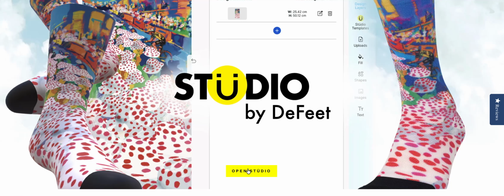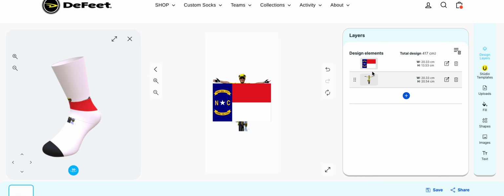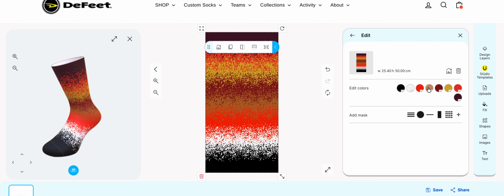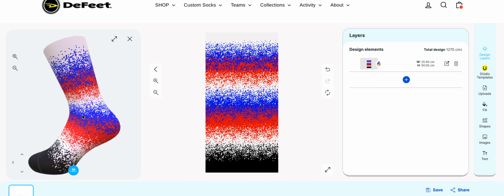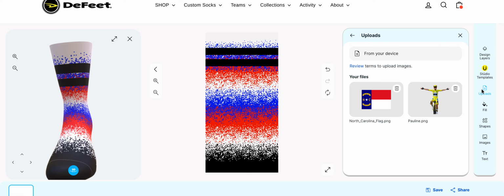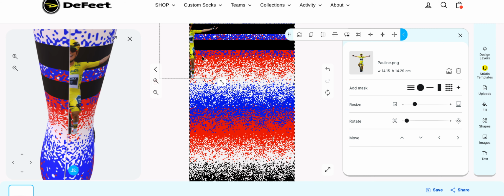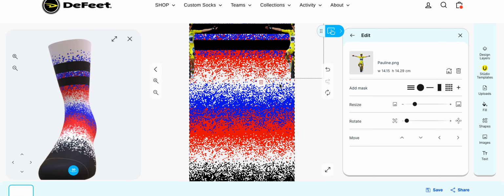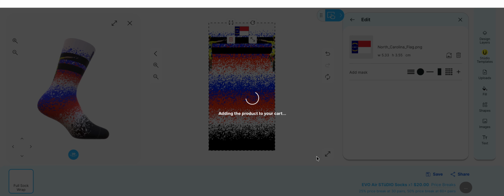STüDIO by DeFeet Tutorial 2 - Uploads, layers, template colors and alignment on back of sock.